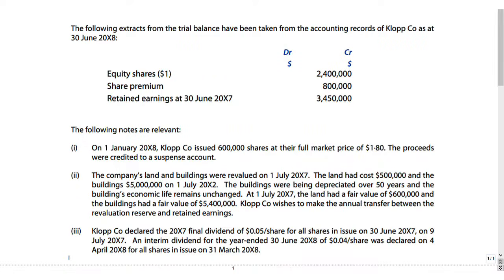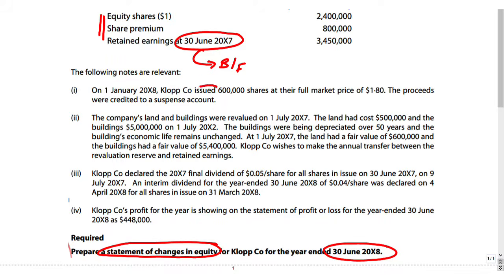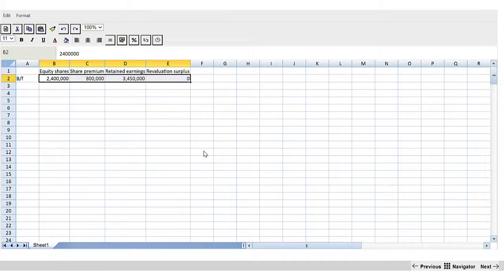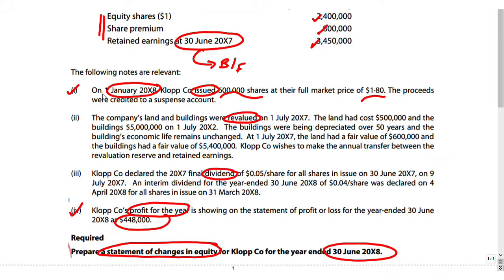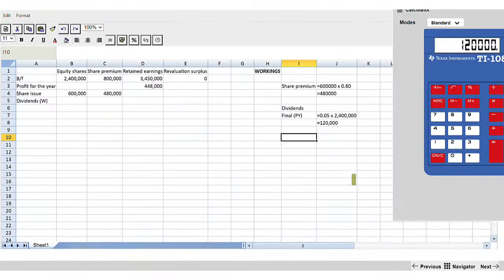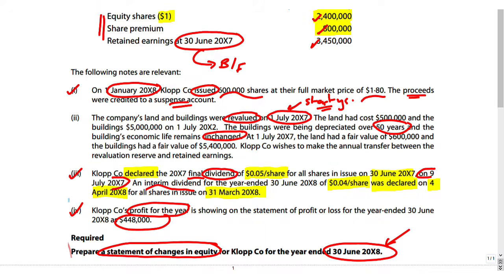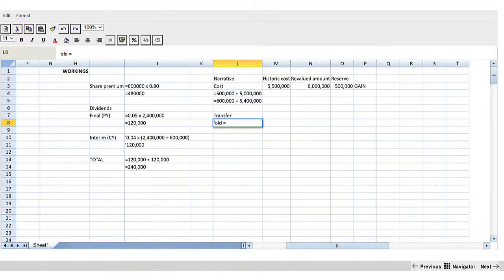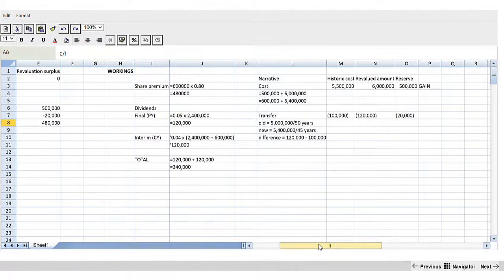ACCA FR CBE Practice Question Klopp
You will find the complete list of free lectures for ACCA Financial Reporting (FR)

to download free Financial Reporting notes and access ALL free resources: ACCA lectures, ACCA Financial Reporting (FR) tests and Ask the ACCA Tutor Forums